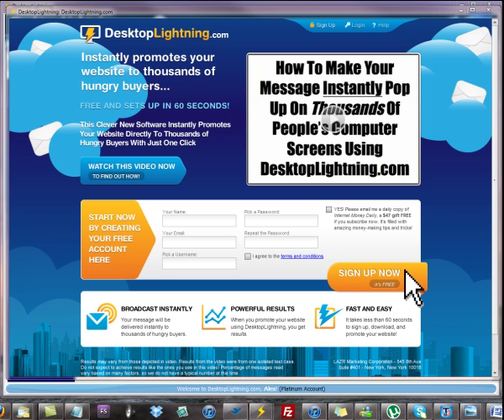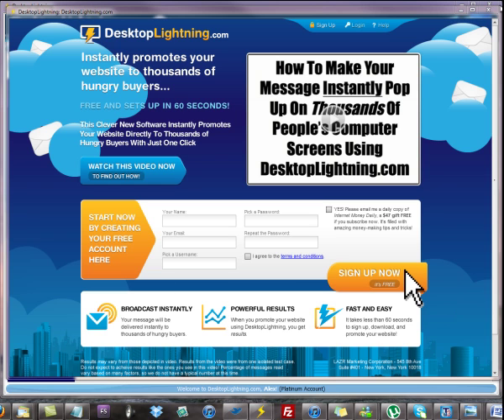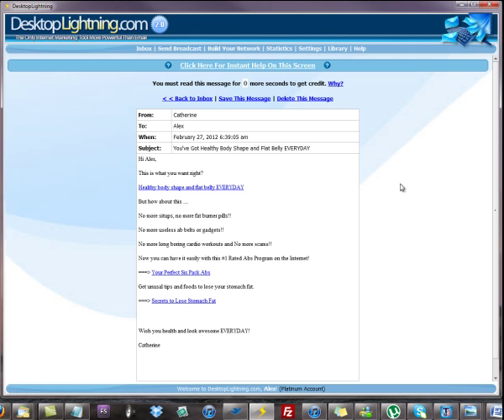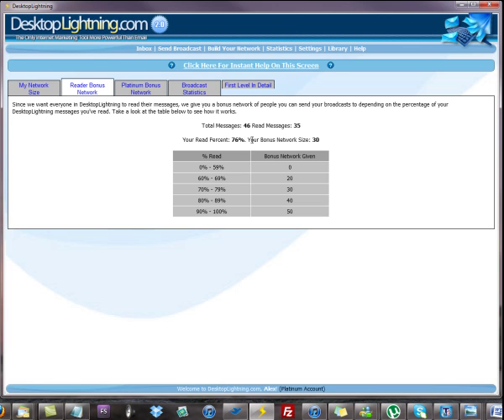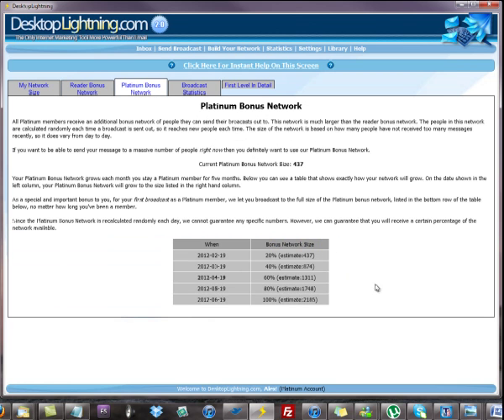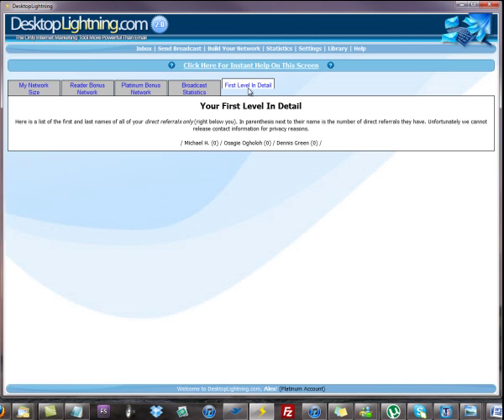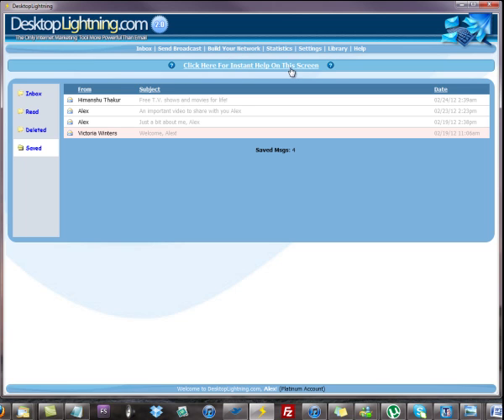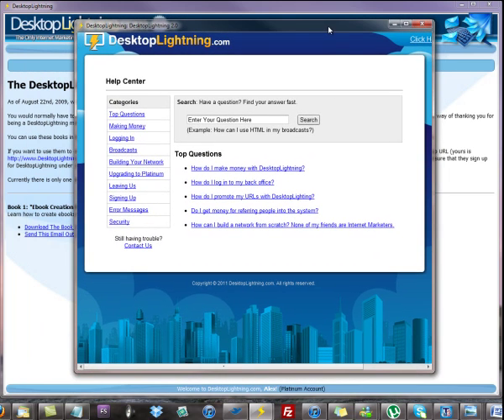Desktop Lightning List Building and Email Marketing Tool Review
Is a free email Marketing and list building tool. It is a free tool, but you can pay for a platinum Account You can build a "network" that consists of all the people you can broadcast to. You grow your network by inviting as many people as you can into it. Then, the people they invite will go into your network too. And the people those people invite, too. This goes on 15 levels deep.

Check out social monkee free link building tool

Free boot camp